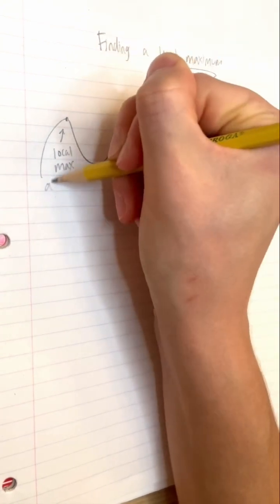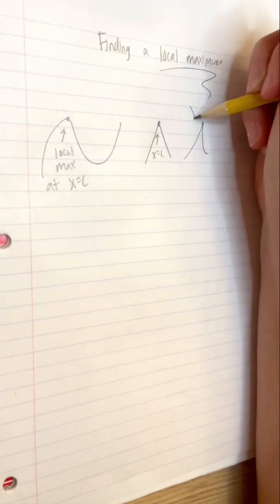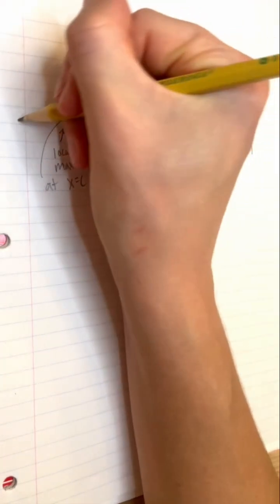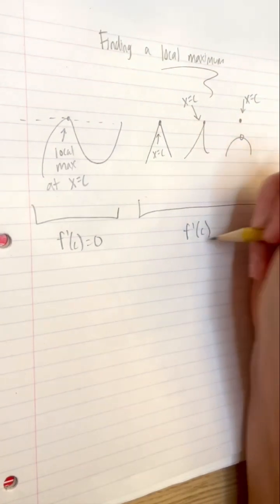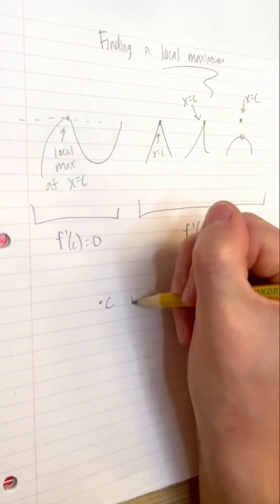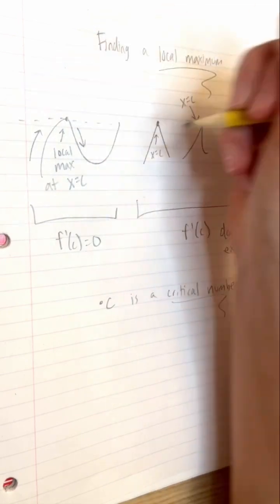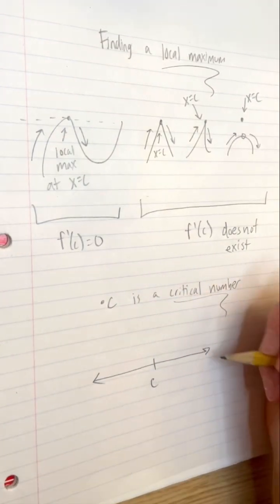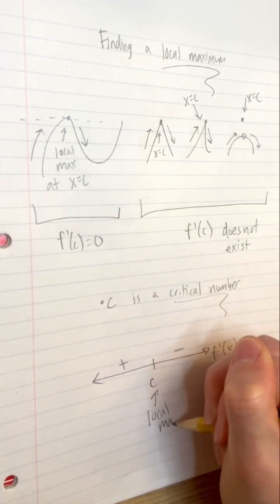Finding a local maximum | AP Calculus | Calculus 1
Local maxima are easy to spot on a graph, but how can we find them with only a function's equation? If we understand the concepts, everything falls into place :)